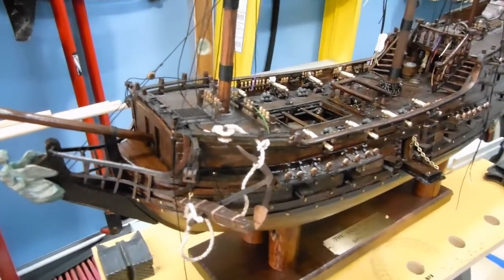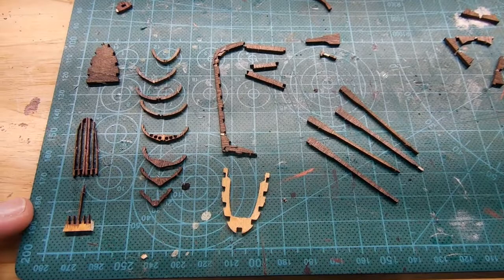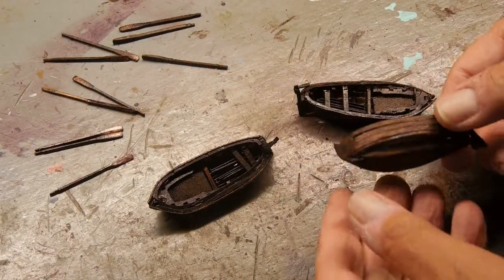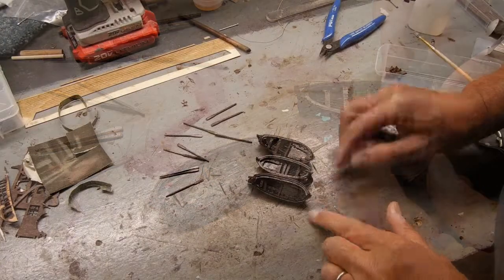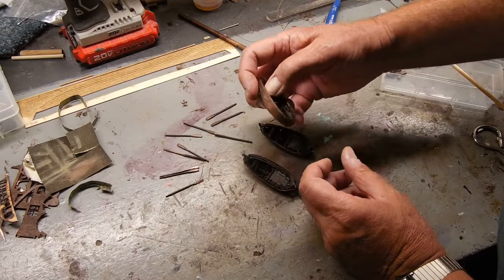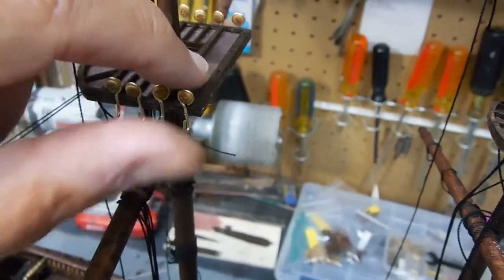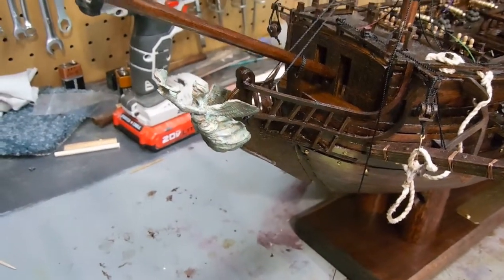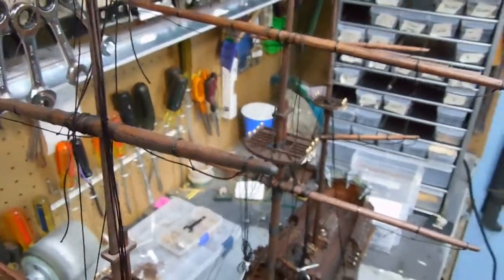The Black Pearl Model Ship Part 25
Revisiting the making of life boats. Preparing to correct problem with the crows nest railing that doesn't exist in the kit.